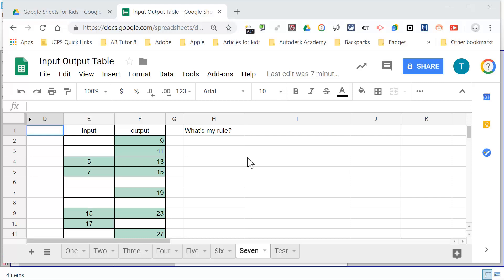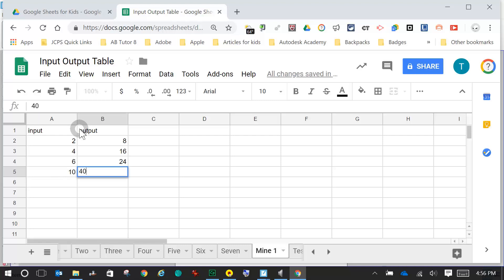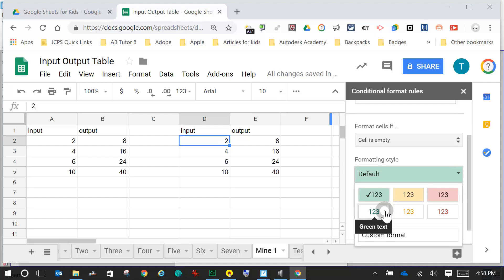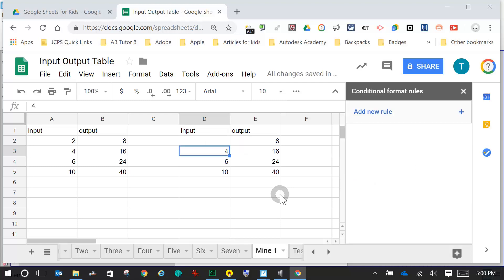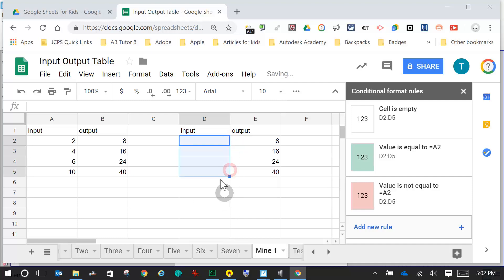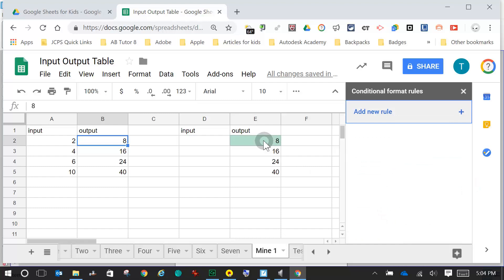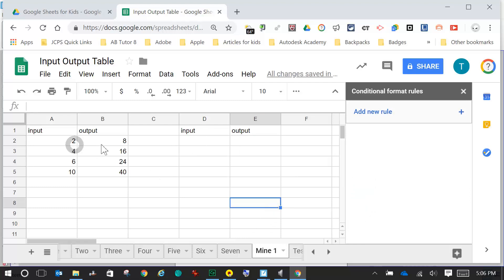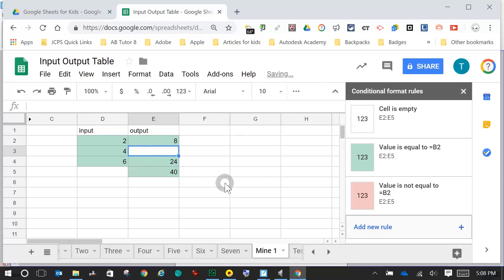Making an input and output table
Use this video to help you make your own input output table. This video shows you how to use conditional formatting in a Google Sheet.